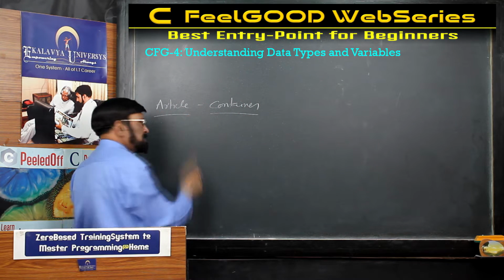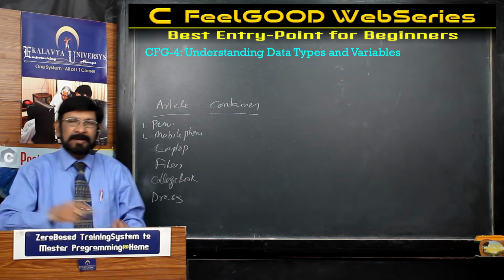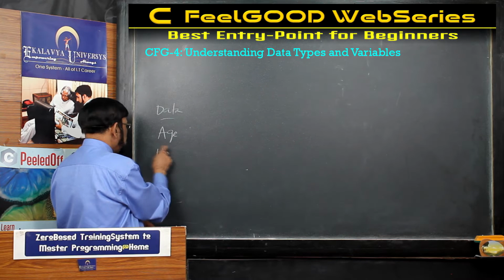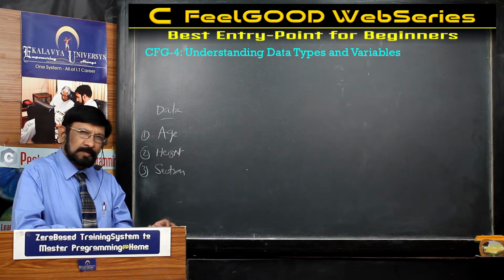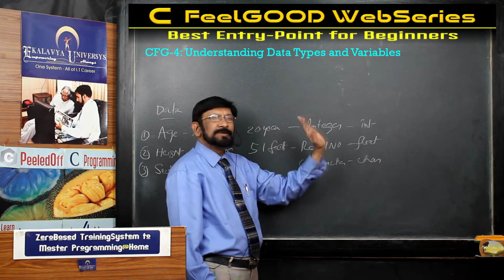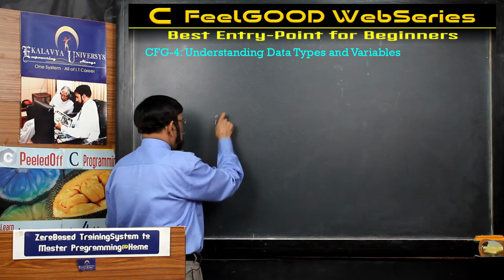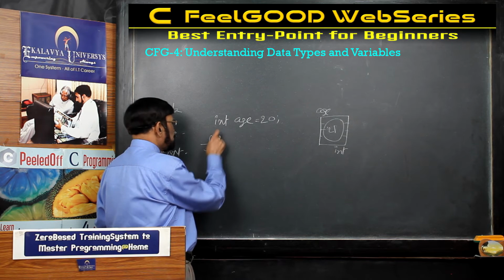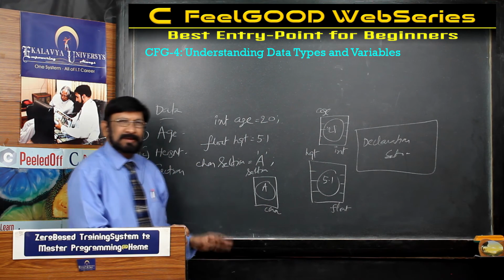5 : CFG : Concept-4 : Understanding Datatypes and Variables